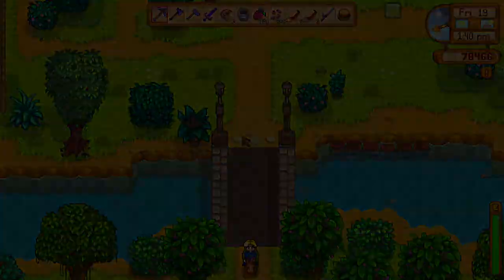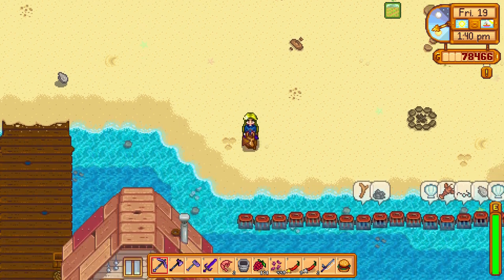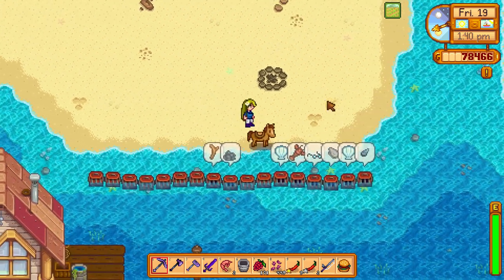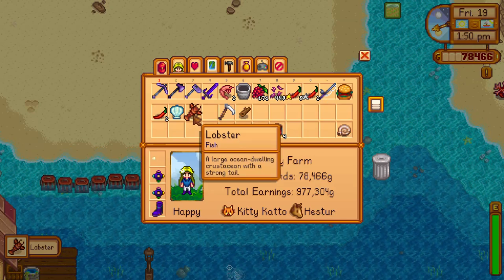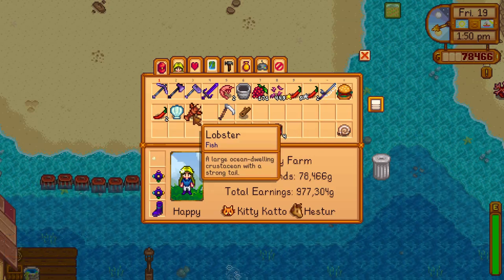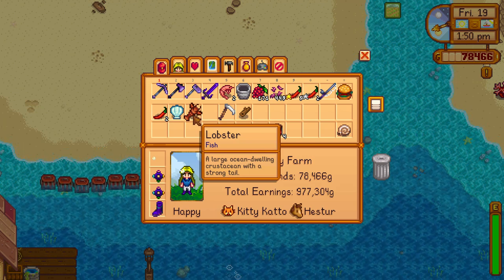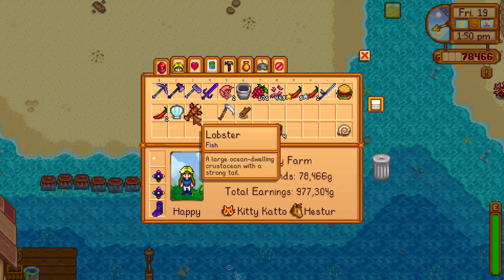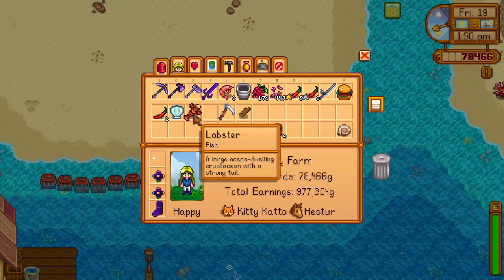How to get a LOBSTER in Stardew Valley